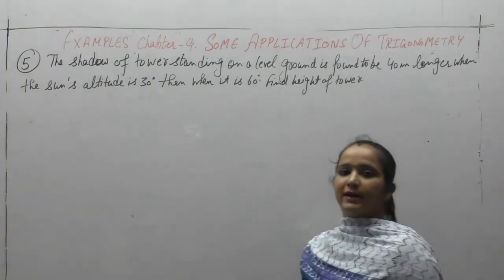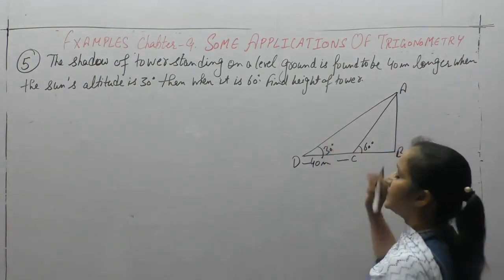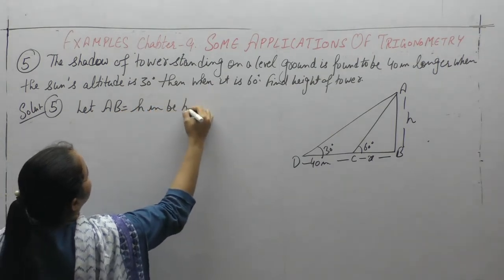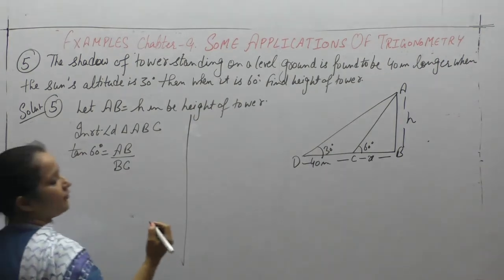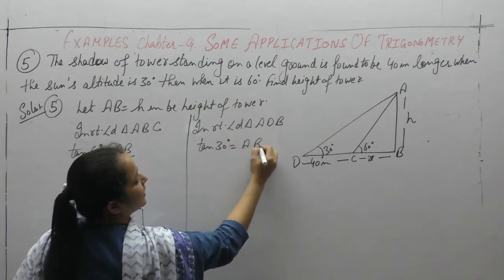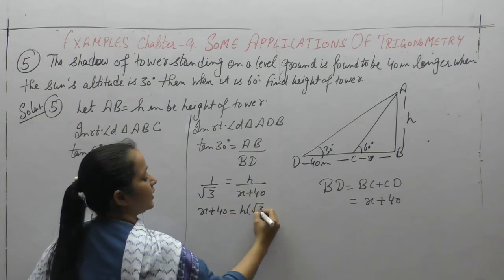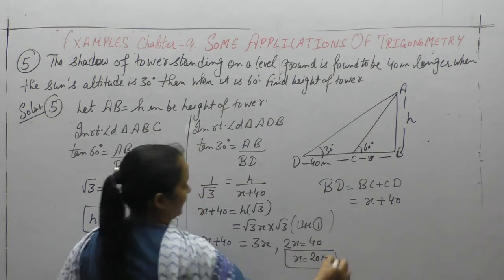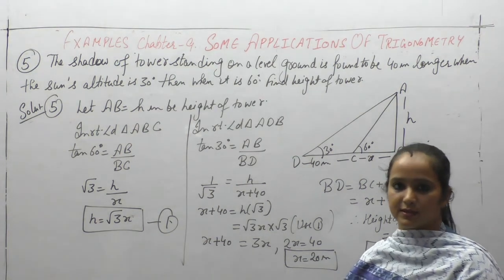Ncert Class 10 Maths-Chapter-9 Applications Of Trigonometry (Video-15)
This video contains solutions of Chapter-9 Applications Of Trigonometry  of NCERT Class 10. Solutions of Example-5  Of Chapter-9